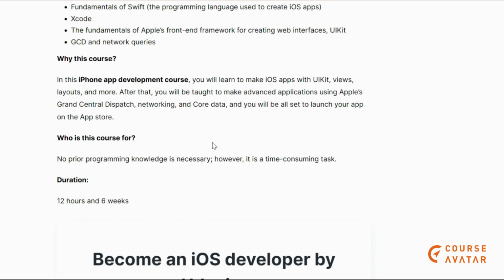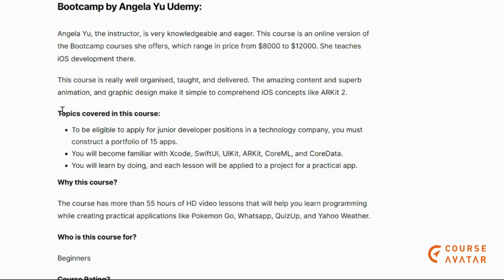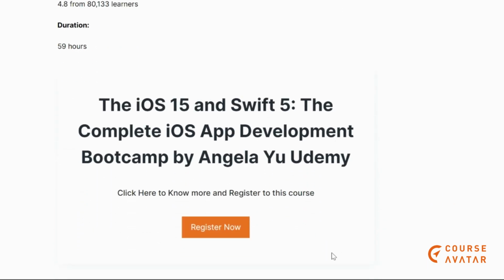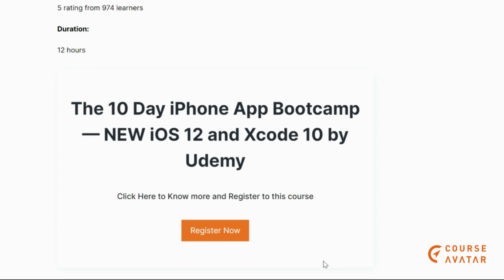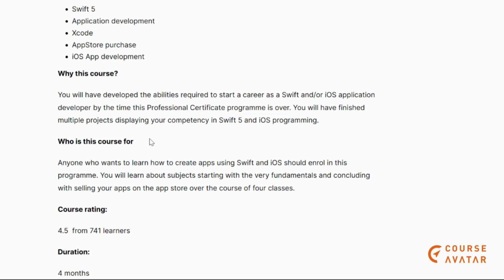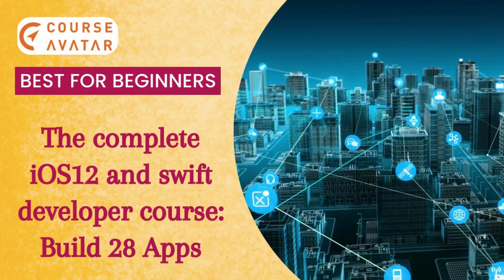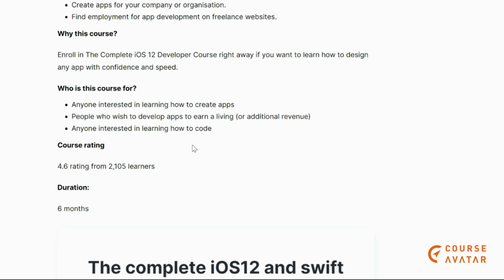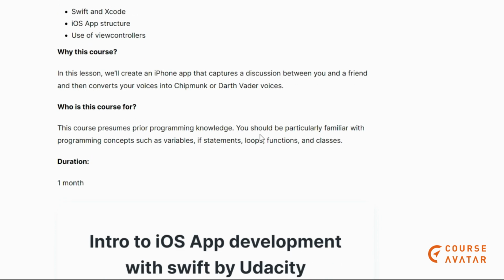7 Best iOS Development Courses in 2024 🎓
Given that Apple has such a strong creative fan base, influencers have added numerous top iOS apps to their repertoire. Additionally, why not create your own app if you can’t find one that meets your criteria (which is exceedingly unlikely)? After all, inventions are born out of necessity.

Here are 7 of the best iOS development course that you may check out, whether it’s for your own use or perhaps a desire to start a new side business.

1.iOS and shift: The complete iOS app development Bootcamp by Udemy
2. Become an iOS developer by Udacity
3. The iOS 15 and Swift 5: The Complete iOS App Development Bootcamp by Angela Yu Udemy:
4. The 10-Day iPhone App Bootcamp — NEW iOS 12 and Xcode 10 by Udemy
5. Swift 5 iOS Application Developer Specialisation by Coursera
6. The complete iOS12 and swift developer course: Build 28 Apps
7. Intro to iOS App development with swift by Udacity